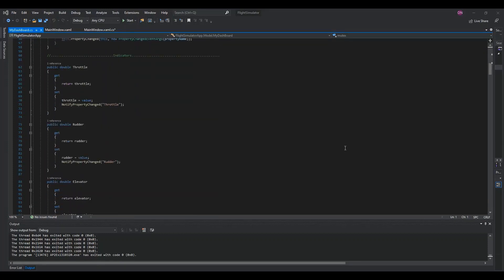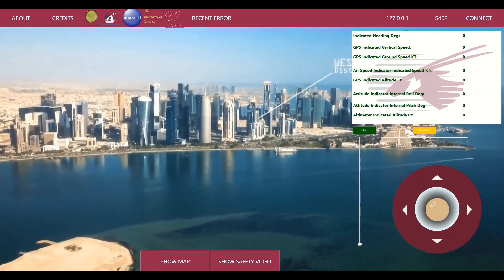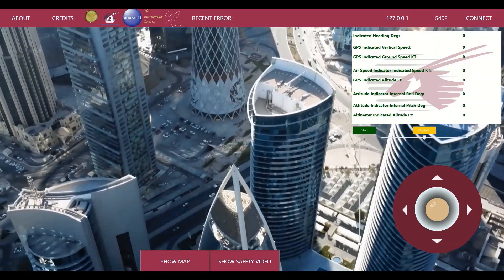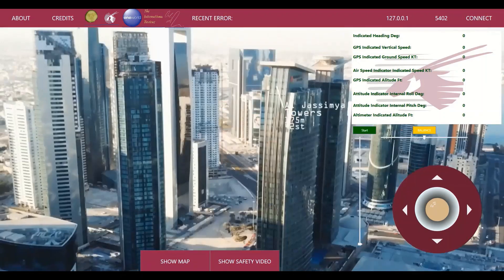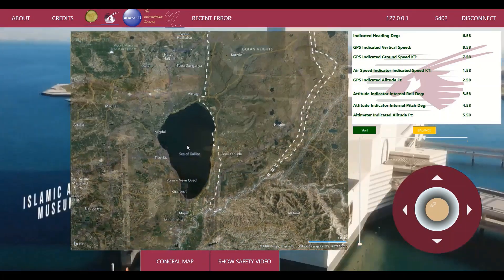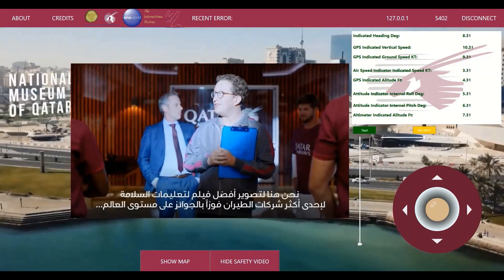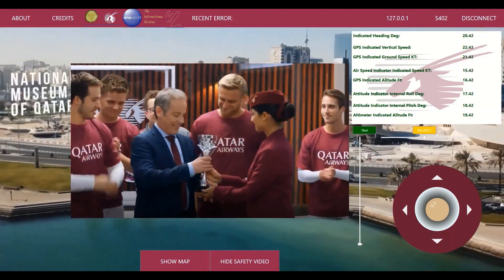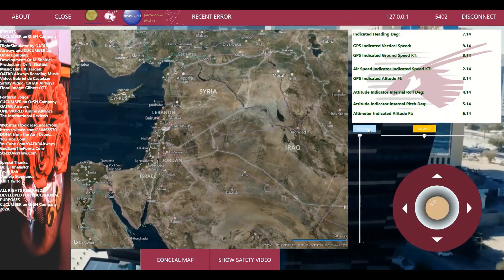Fly Simulator by CUCUMBER an OrSN Company featuring QATAR Airways Educational Assignment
ACADEMIC ASSIGNMENT in the course: ADVANCED PROGRAMMING 2- A course of the program for B.Sc in Computer Science of Bar Ilan University, ISRAEL.

CUCUMBER an OrSN Company presents: Fly Simulator Featuring QATAR Airways.

Welcome to Doha, QATAR.

For over a decade, I am studying the arts of programming and Computer Science.

Inspired by QATAR Airways, the city of Doha, The International Reviews YouTube Channel, and the world of civil aviation, I am presenting the sanctuary of all my works to date.

Introducing Fly Simulator by CUCUMBER an OrSN Company, my most ambitious project to date and my most recent assignment in the course of Advanced Programming will carry you away to new amazing places far removed.

Relax with the elegant boarding music of QATAR Airways composed by the renowned Qataric Composer Dana AL Fardan and get inspired by breathtaking views of Doha's skyline - The pinnacle of the world's architecture, captured by the French photographer - Gabriel De Castleaze.

Impeccable programming inspired by the MVVM architecture, match with a sense of luxury in every detail. An experience that will transform the way people consume video in the upcoming decade.

Every detail has considered, and every effort has made to deliver an elite assignment.

Fly Simulator, Building bridges with the world and going places together.

The user interface design, is inspired by the renowned QATAR Airways QSuite Cabin, and The International Reviews YouTube channel, video design.

Credits:
Development: CUCUMBER an OrSN Company.

Design: CUCUMBER an OrSN Company.

Design: The International Reviews.
YouTube.Com/1World

Background video - Gabriel De Castelaze:  "DOHA From The Air".

OrSN- Redirects to his Facebook profile.

Credits and About tabs Background Image: Gilbert Ott, QATAR Airways QSuite Class Lounge floral at Airbus A350-900

INTRO IMAGE, MUSIC, SAFETY VIDEO FOOTAGE AND LOGO OF QATAR AIRWAYS ARE THE INTELLECTUAL PROPERTY OF QATAR AIRWAYS.

-CRAFTED FOR EDUCATIONAL AND ACADEMIC PURPOSES-